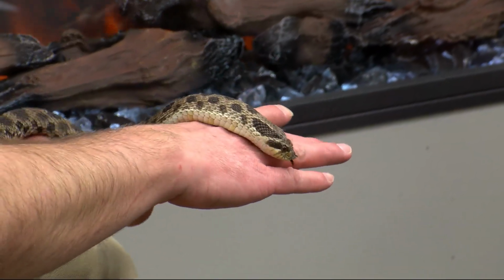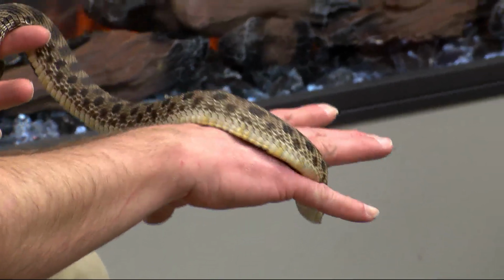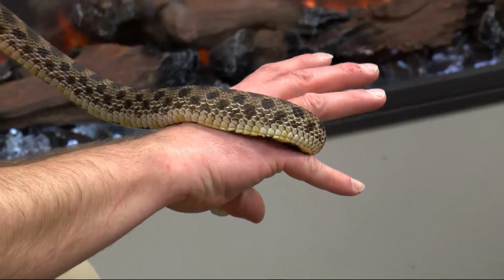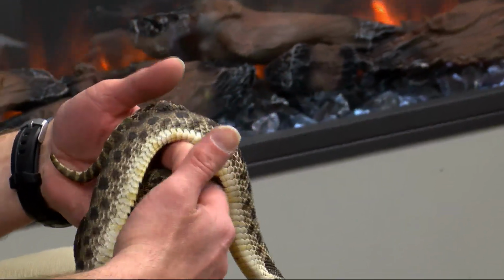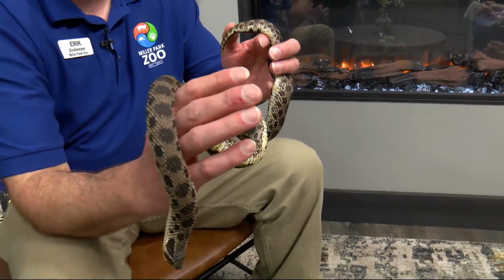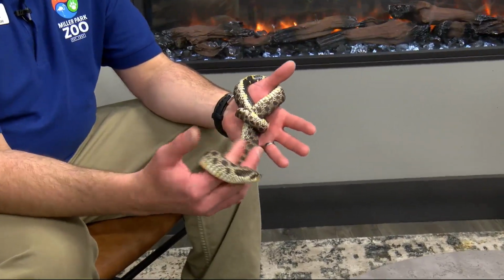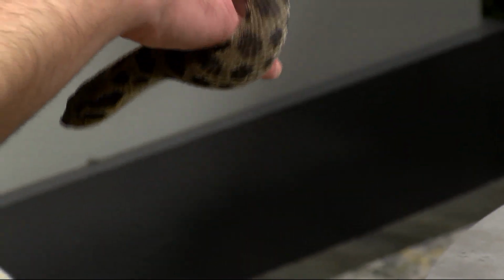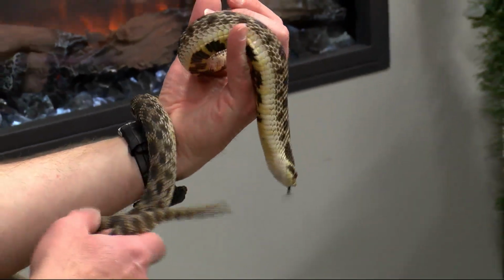CI Living Miller Park Zoo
CI Living